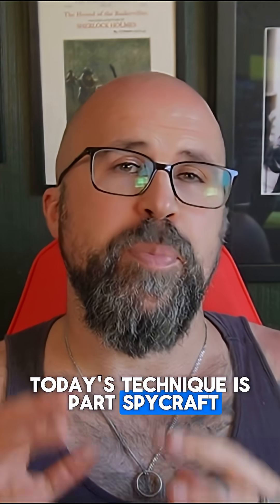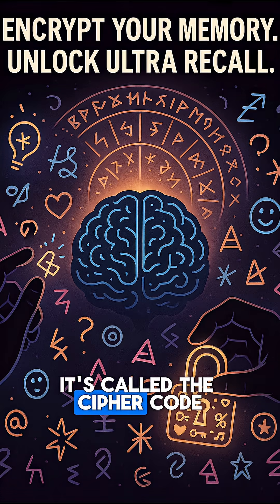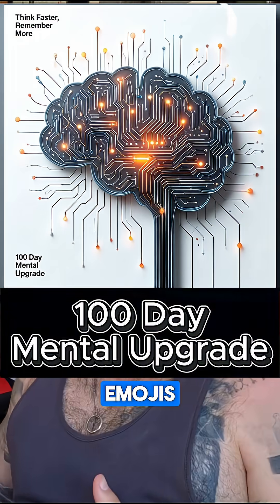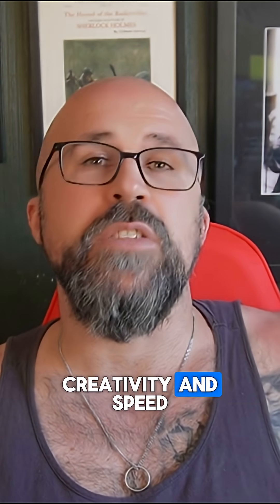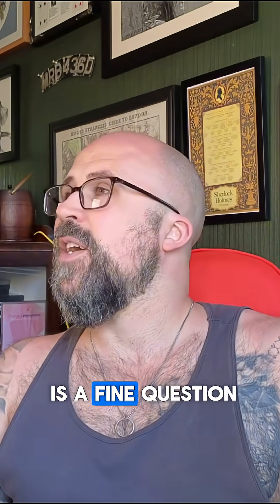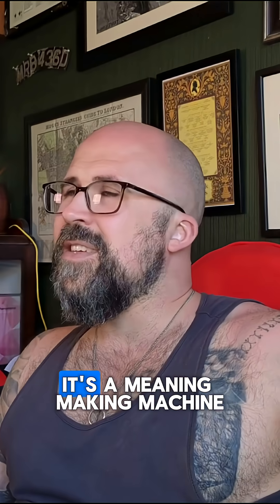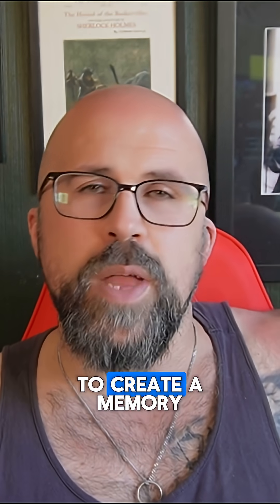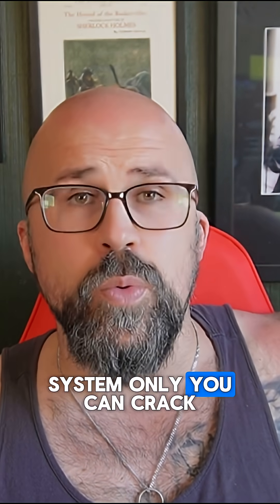Superhuman Memory Using Personal Codes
In this episode of the 100 Day Memory Series, we unlock The Cipher Code — a memory system that encrypts facts, formulas, and quotes into personal symbols, emojis, or made-up glyphs. Rooted in visual encoding and associative neuroscience, this method helps you build a private mental language that makes memory impossible to forget.

You'll discover:

How visual ciphers activate multiple memory systems

The neuroscience of multimodal encoding

A step-by-step method to build your own memory code

A creative memory challenge that will test your brain’s flexibility

From ancient runes to emoji-powered learning — your brain was built for symbols.